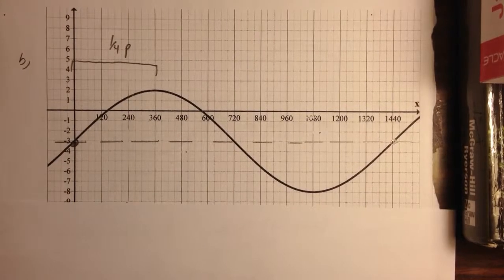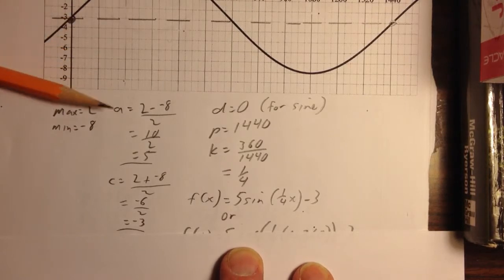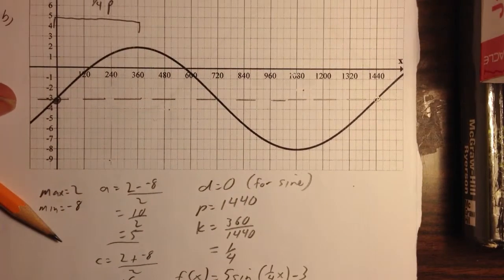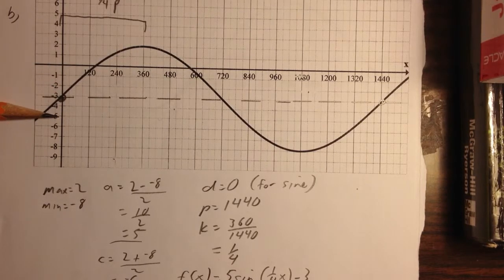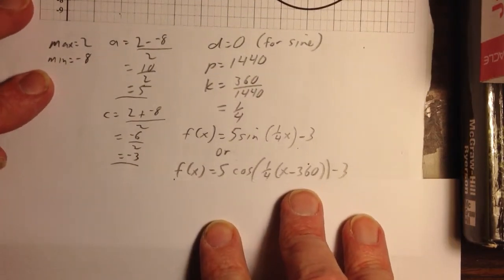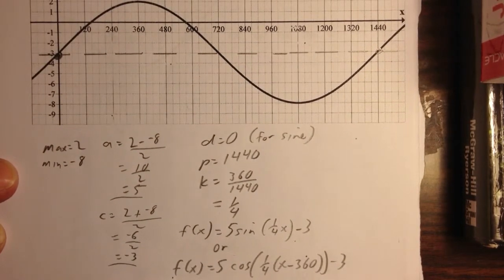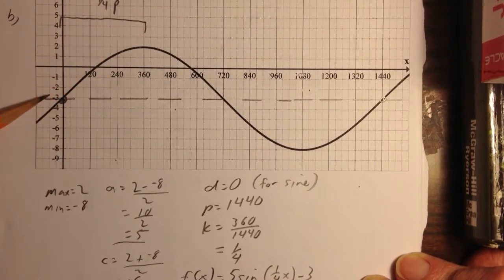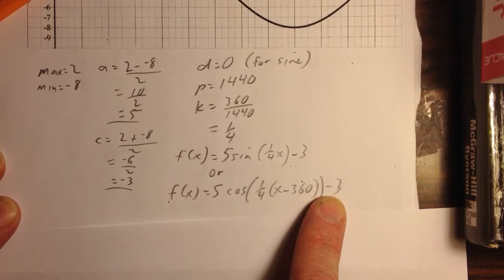Get Function from Graph 'B'